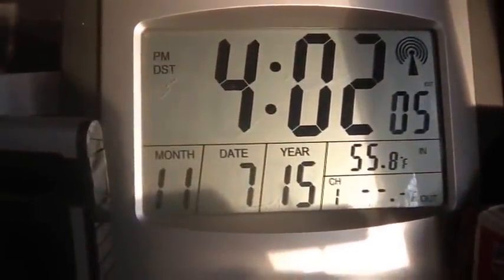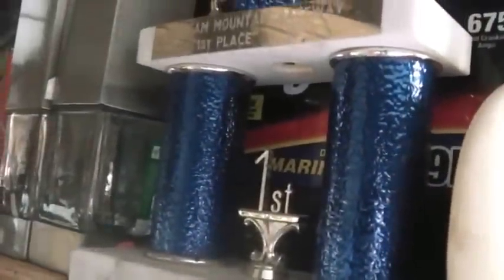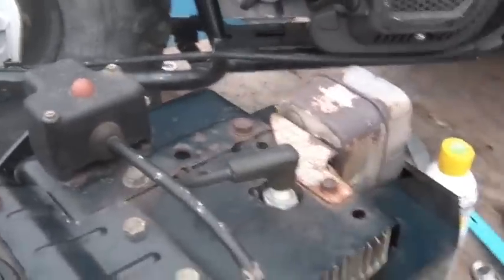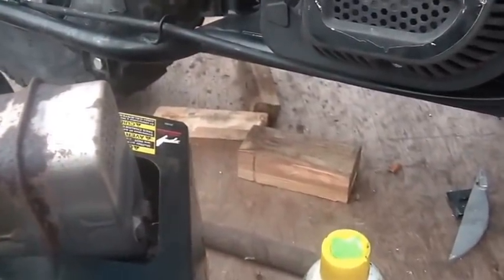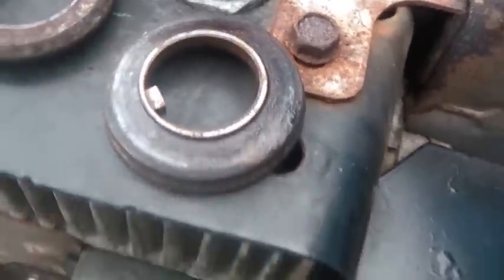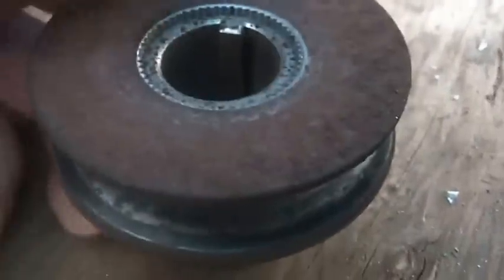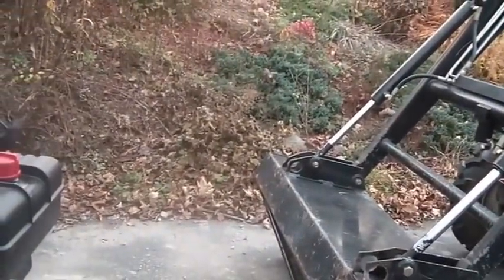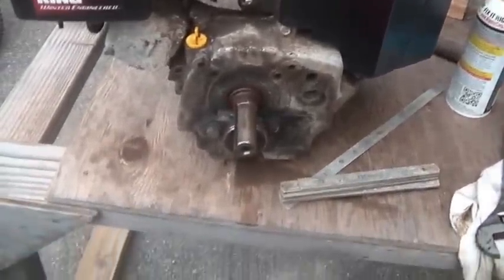9Hp Sears Snow Blower, Engine swap, Part 1, pulley considerations,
11_8-2015, 9Hp Sears Snow Blower, Engine swap, Part 1, drive pulley considerations, the shaft size is different between the OEM motor and Predator, the pulley are bored for 7/8", the Predator has a 3/4"shaft, 3/4 to 7/8 shims are available on eBay for $3, that will be the plan, Hoarding Mayhem, Harvey Spooner,